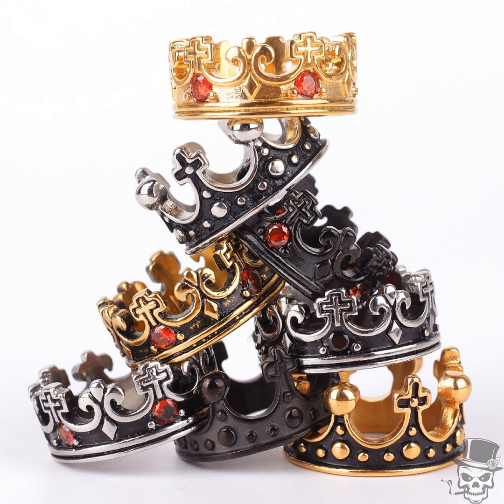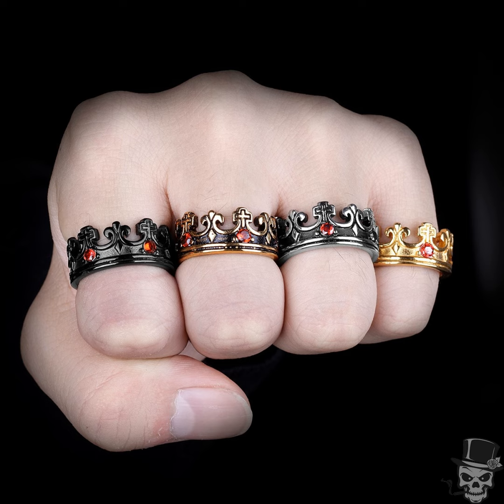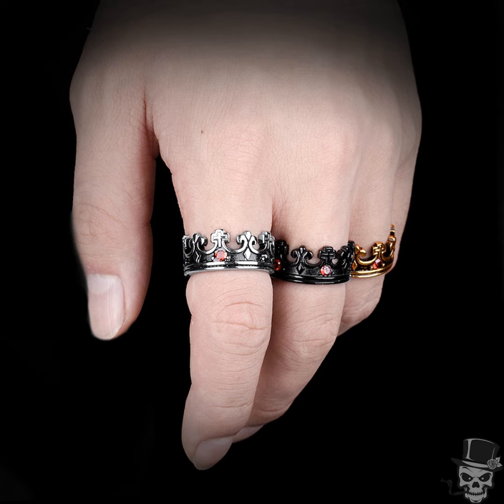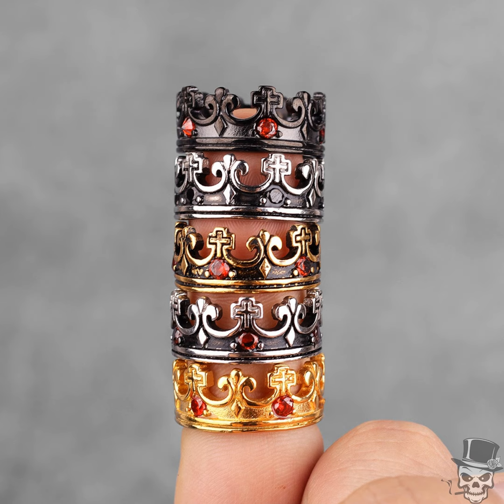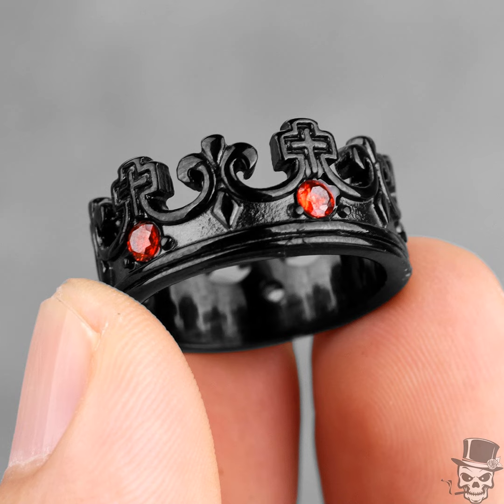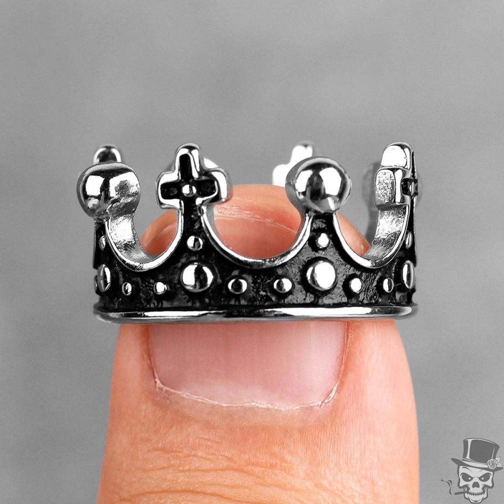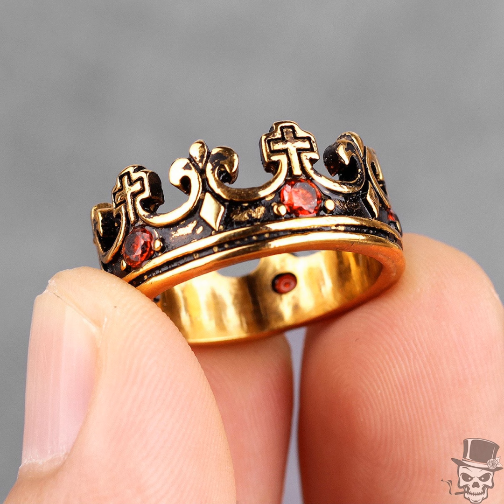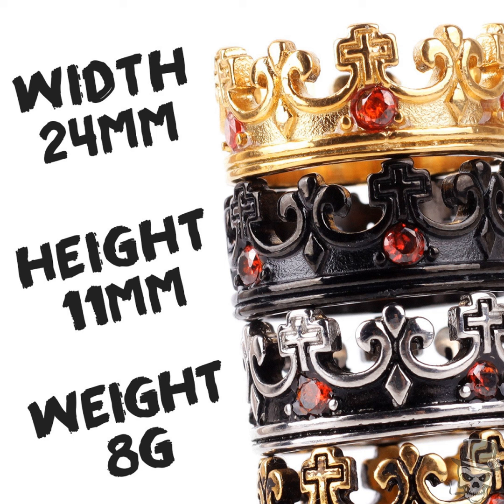Sculpt Rings™ Royal Crown Ring 316L Steel - Various Colors & Styles US Size 7-13 - 195978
Indulge in luxury with the Sculpt Rings™ Royal Crown Ring! Crafted from high-quality 316L stainless steel, this exquisite piece combines durability with regal charm. Available in US sizes 7-13, explore a range of captivating colors and unique variants to suit your individual style. The intricate royal crown design adds a distinctive flair to your look, whether you're making a bold statement or seeking a refined accessory. Elevate your style with the Sculpt Rings™ Royal Crown Ring, perfect for everyday wear or special occasions.